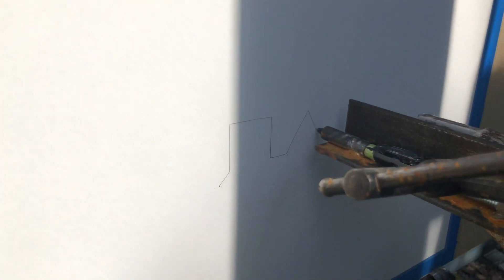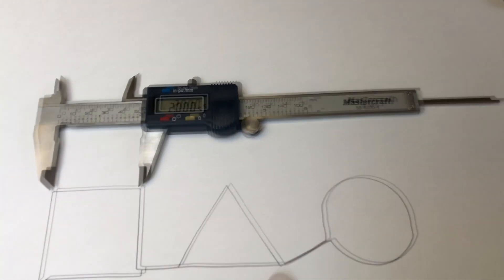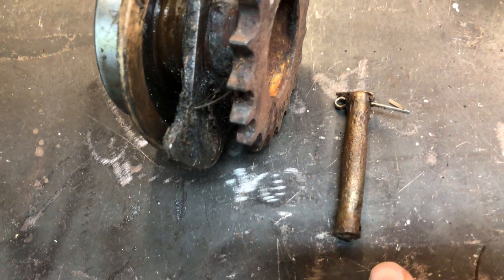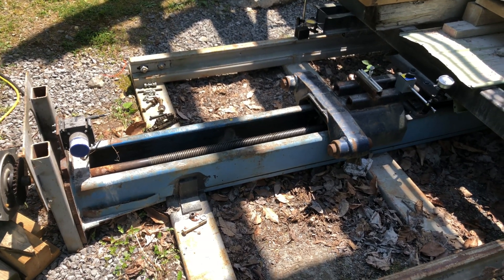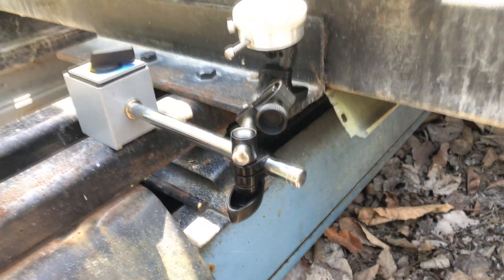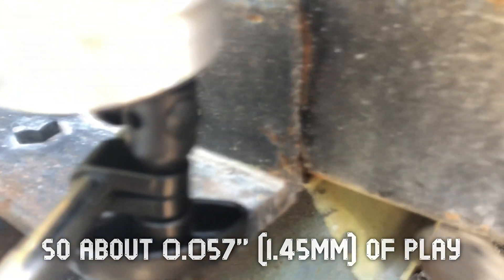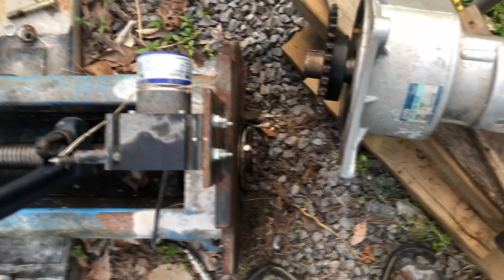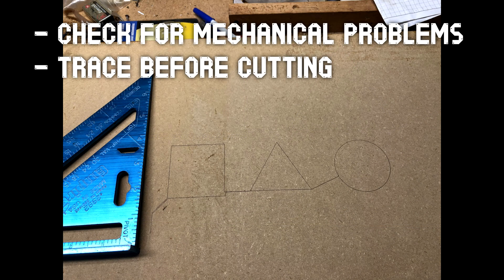CNC - Backlash, backlash, it's not the backlash!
Some problems I ran into while converting my saw to CNC.  I had some serious backlash in my X-Axis, but that wasn't the cause.  I have linear encoders which close the loop with the Dynomotion Kflop CNC controller.  The problem was that the encoders were correctly measuring the movement of the axis screw but the connection between the screw and the axis cart had about 0.060" play.  The other problem I encountered was getting the gain dialed in on the Y-axis.  The Y-axis is moved by cables, so it acts a bit like a spring.  I had to turn down the gain so that small moves wouldn't result in oscillations.

for the tapered pin (and the idea of using a tapered pin) to take the play out of my X-Axis gear mount.